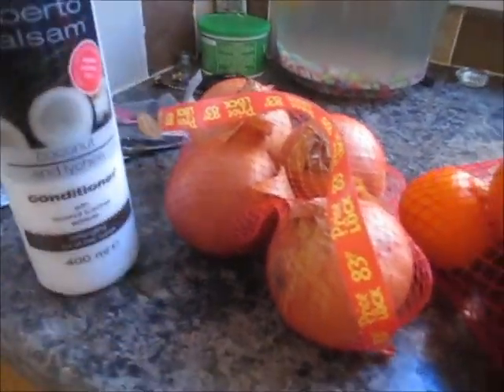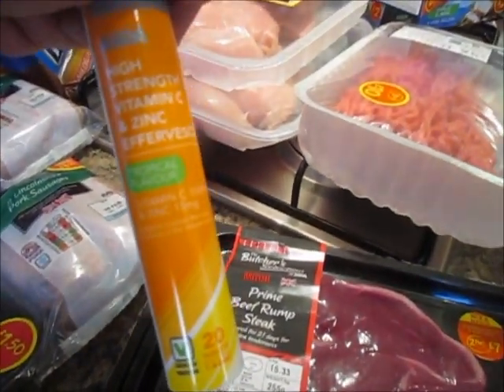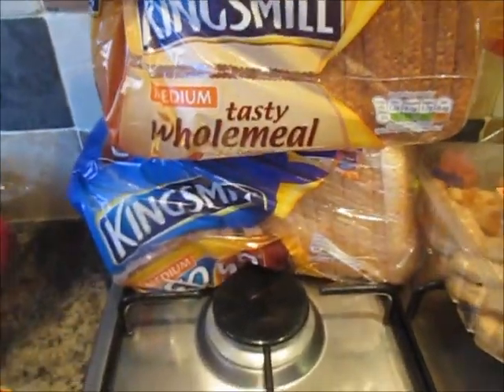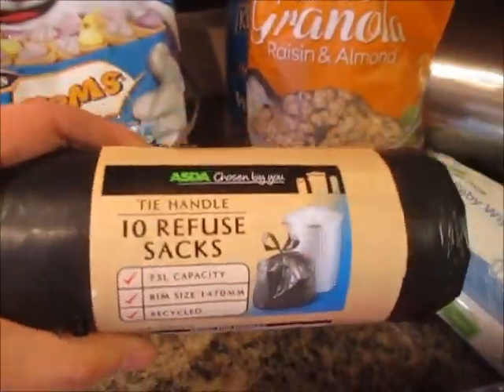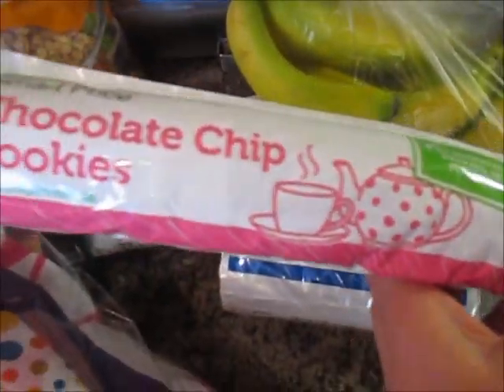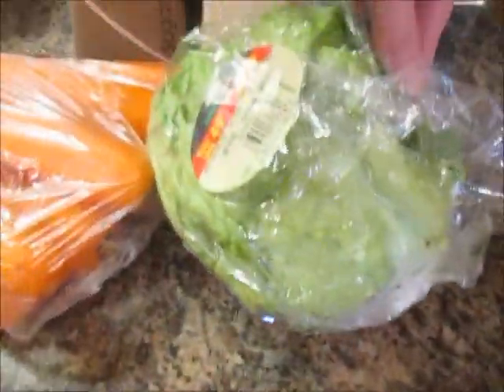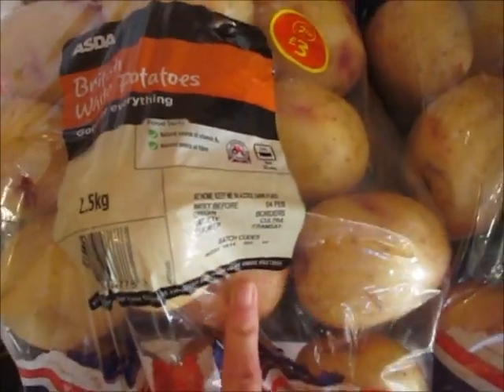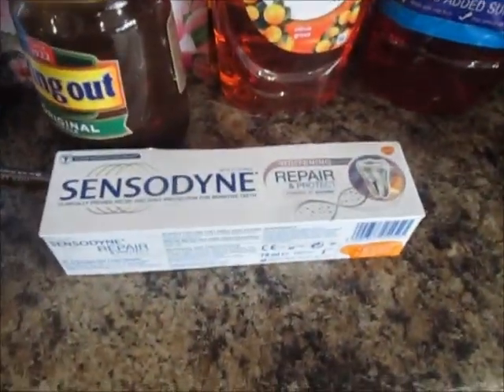GROCERY HAUL | 30TH JANUARY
Hi everyone, we did our food shop in Friday this is what we got!
Many thanks
Leanne xx